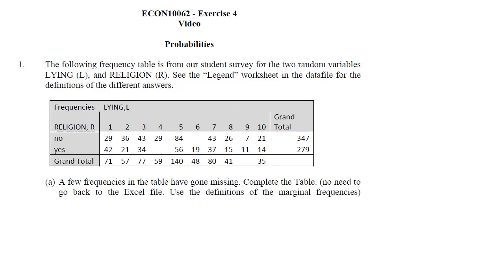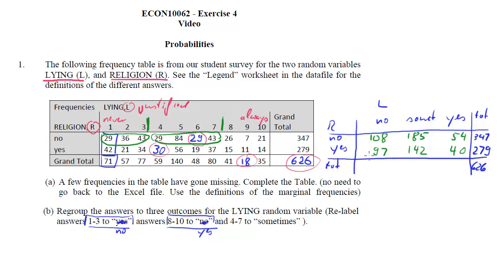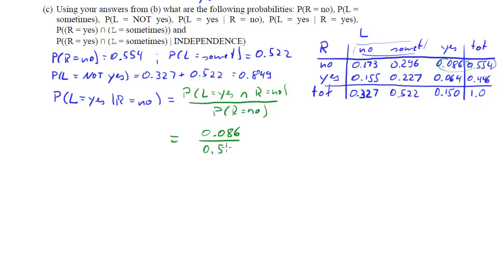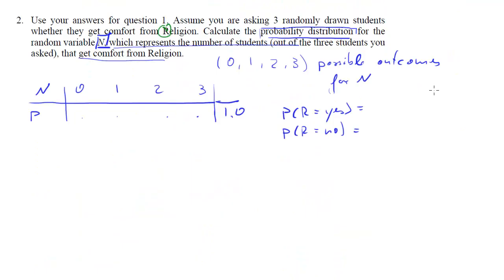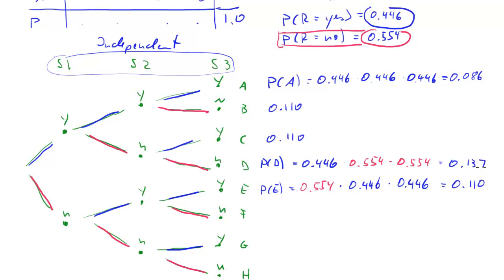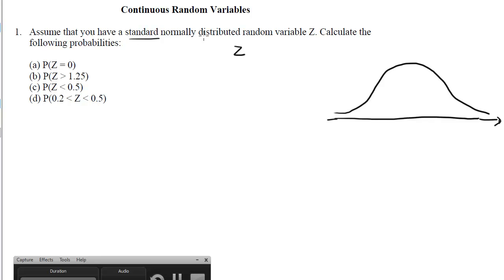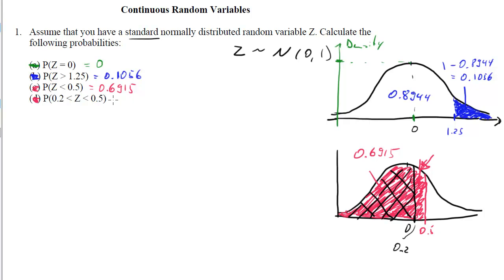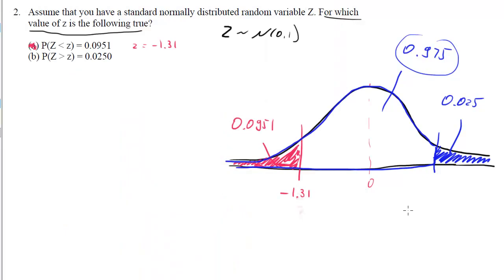ECON10062 Exercise 4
Solutions to Exercise 4